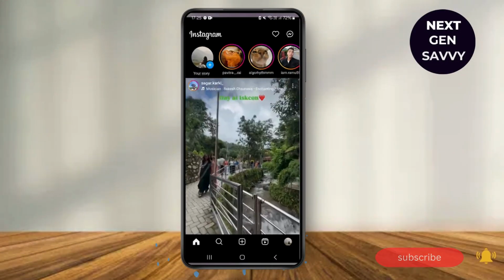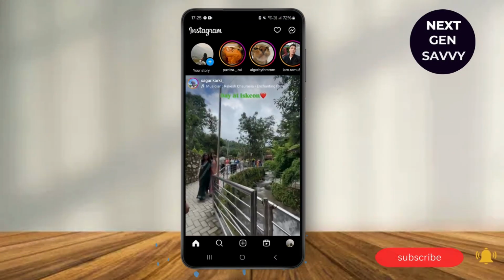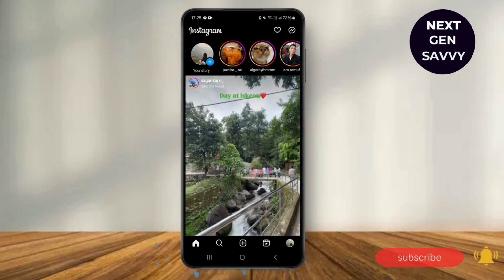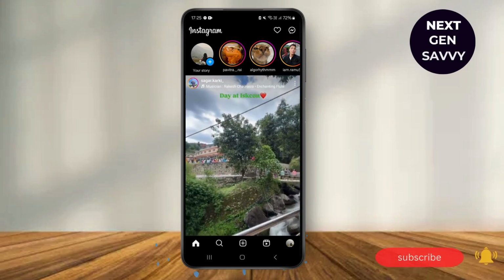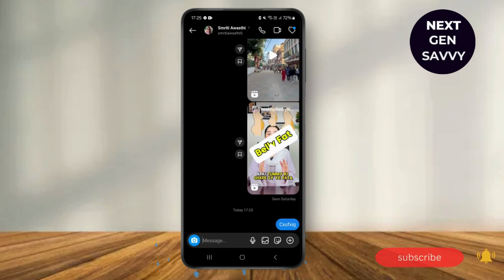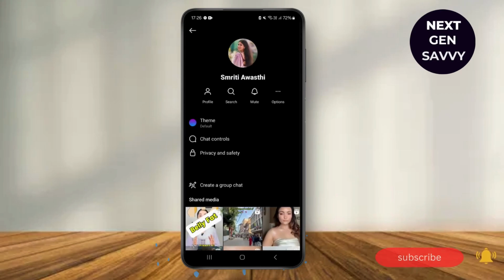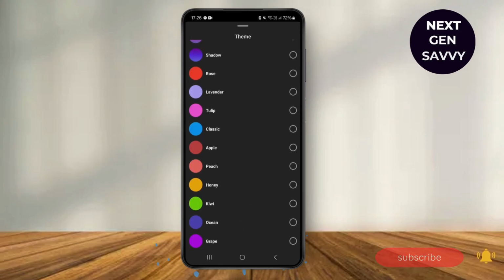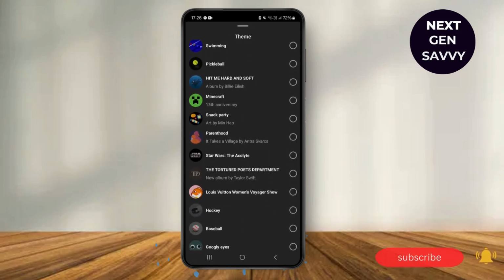How to Change Instagram Chat Theme to Love Theme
Welcome to our step-by-step guide on "How to Change Instagram Chat Theme to Love Theme"! If you're looking to personalize your Instagram chats and add a touch of romance, this video is perfect for you. We'll show you how to change the chat theme to the Love theme on Instagram, giving your conversations a warm, loving vibe. Whether you're chatting with a special someone or just want to customize your messaging experience, these tips will help you quickly switch to the Love theme in Instagram chats.

In this video, you'll learn:

How to change the Instagram chat theme to the Love theme
How to customize your Instagram chat with the Love theme
Tips to personalize Instagram chats
How to access and apply the Love chat theme on Instagram
How to use Instagram's chat theme feature